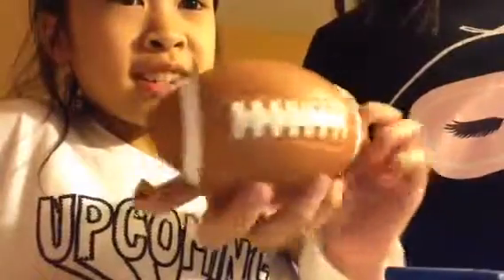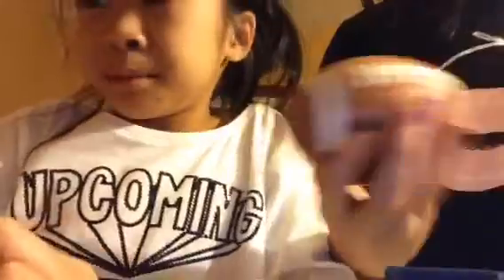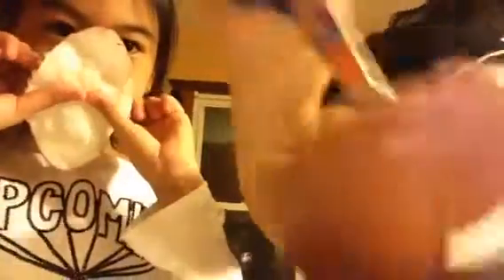Cutting open a (bad) squishy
Hope you guys liked the video.Who ever subscribes gets to be apart of the cupcake pack.🏈🍰